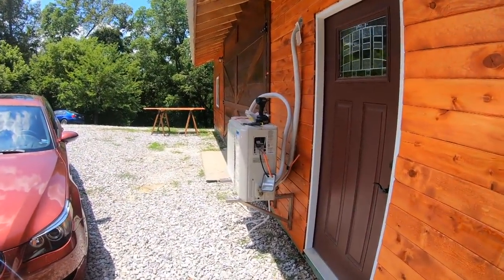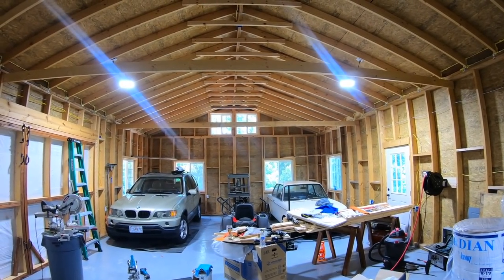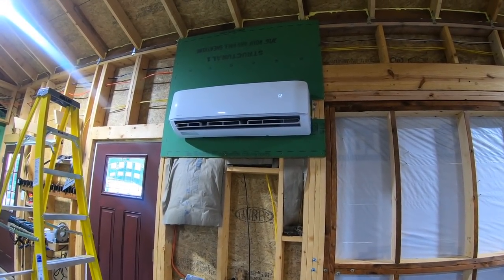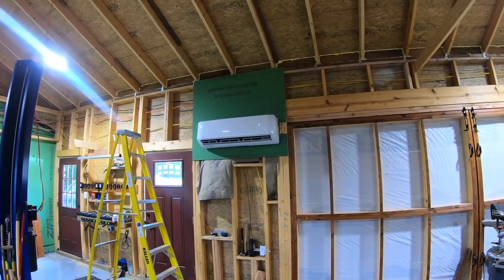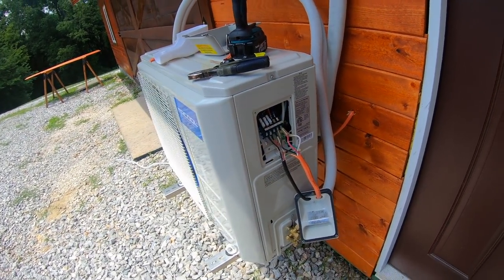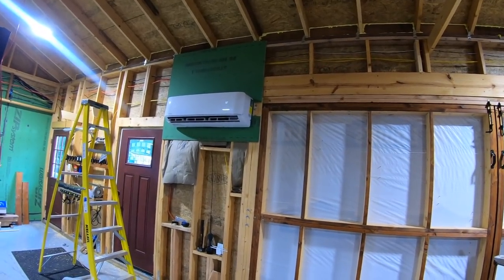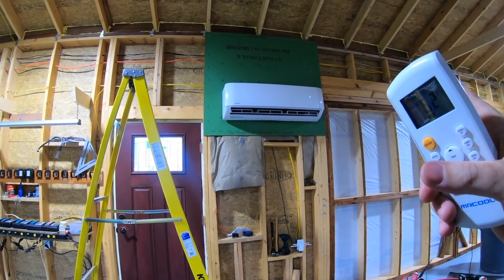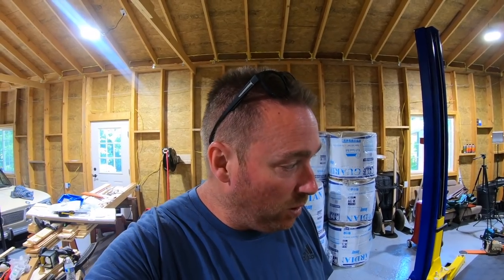MRCOOL Mini Split AC Heat Pump Installation SECRET TIPS Part 1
Don't Install A MRCOOL Mini Split Until You Watch THIS !!!